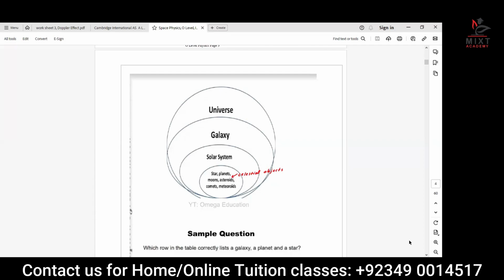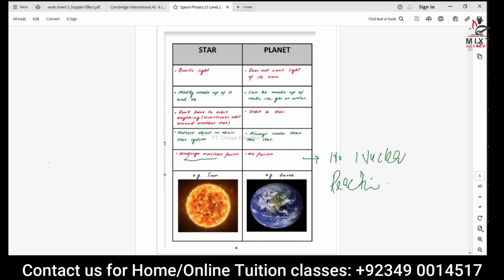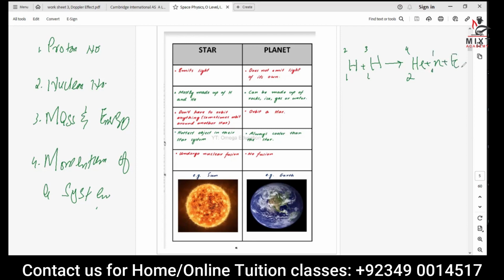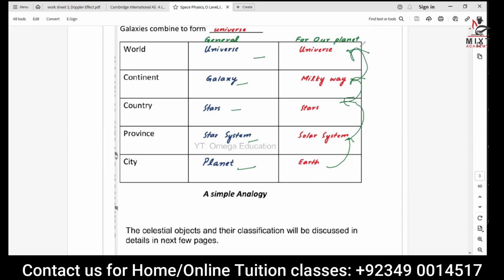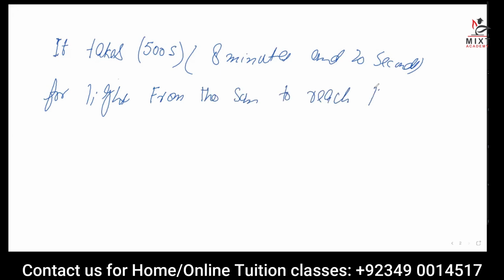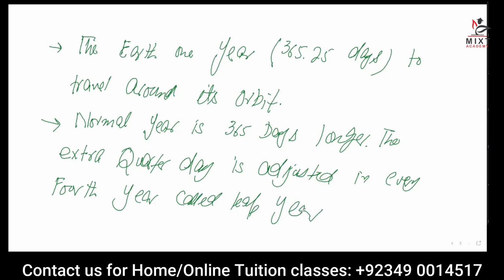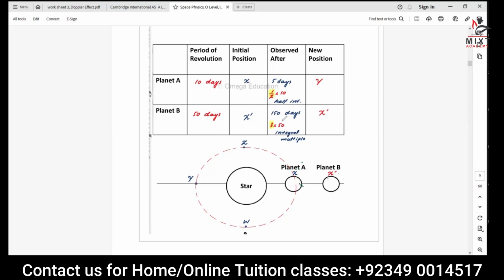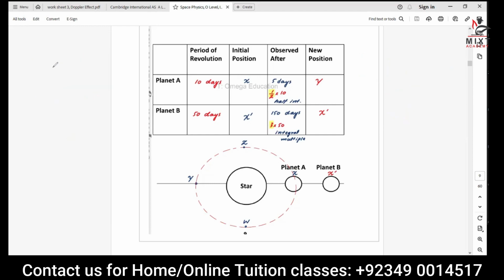The Earth and Solar system